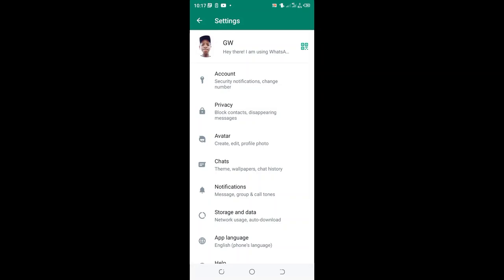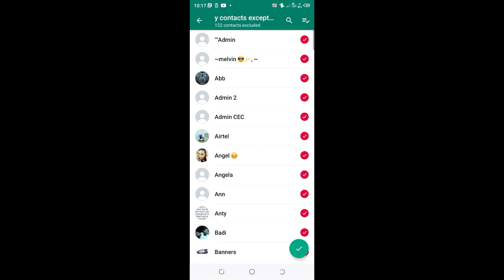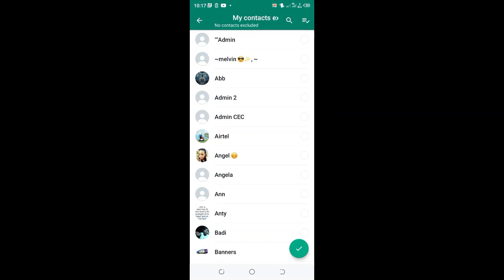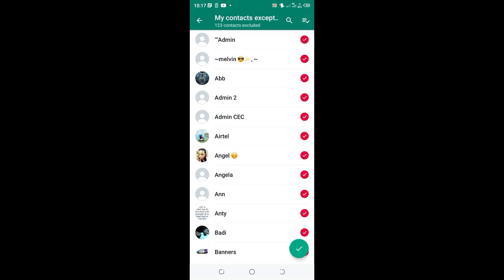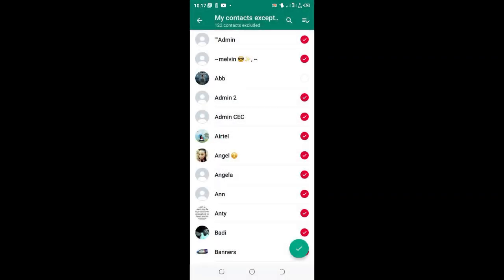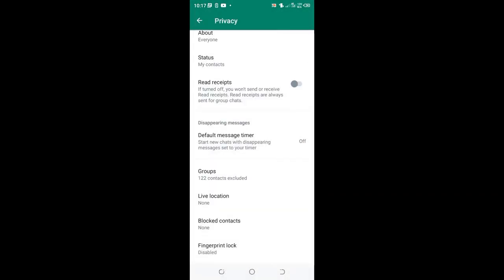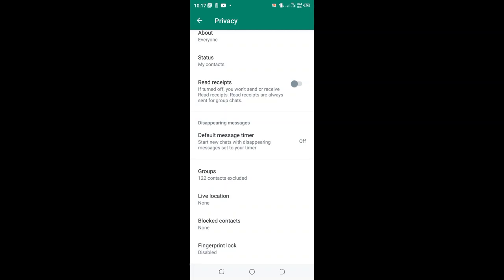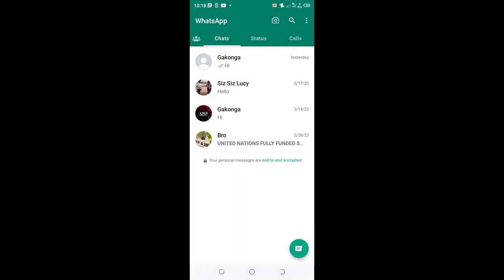Don't Add Me WhatsApp Groups||Stop People From Adding You To Groups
Stop People From Adding You To WhatsApp Group
In this video I will show you how to stop people from adding you to WhatsApp Group Privacy Setting latest version.